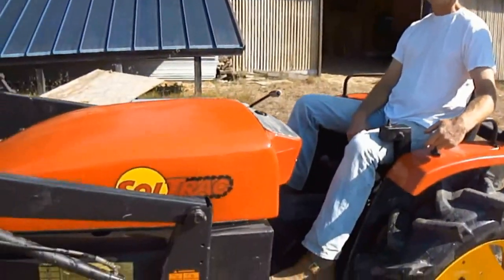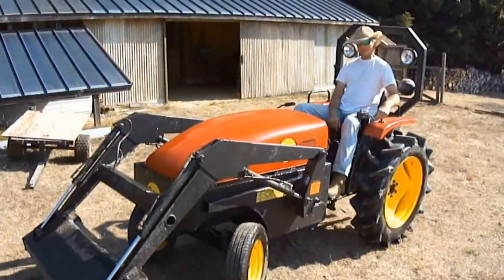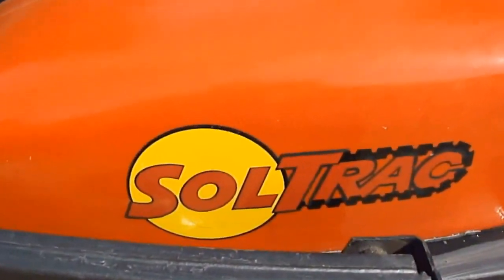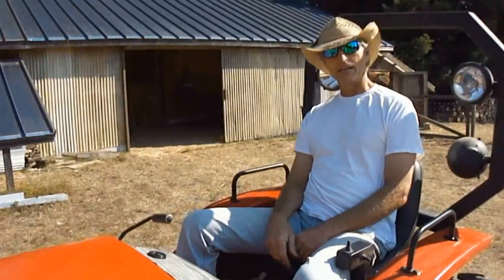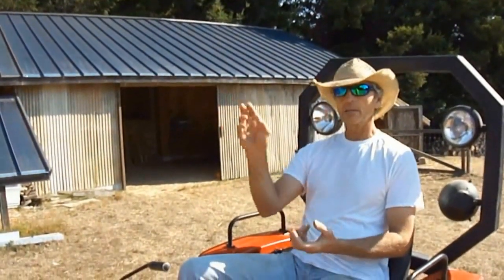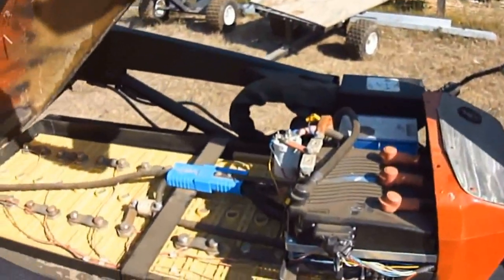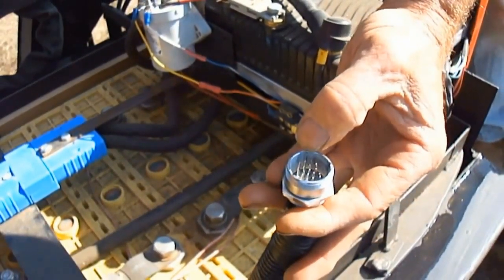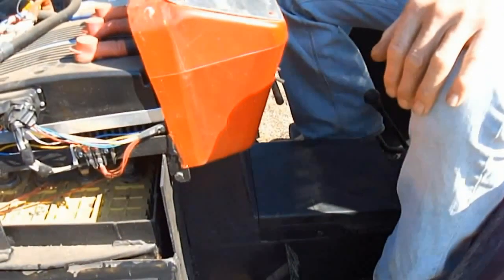Solar Electric Tractor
this guy shows his Model 12 electric tractor.  This one is 20 horsepower, although since it is electric it has power comparable to a 40 hp diesel or a 60hp gasoline tractor.  Steve explains how this has to do with torque peak performance of the electric motors being so much better than gas or diesel.

In this video we see the loader in action.  The three point hitch and the PTO (power take off).  We move some bales of straw and do a little bushhogging.

One problem with electric cars is range from the charging station.  But an electric tractor rarely strays far from its charging station.

Another problem with electric tractors is battery weight.  But with an electric tractor, the extra battery weight gives better traction!

This electric tractor is solar powered.  The whole homestead is solar powered!  And Steve has a solar electric car too!

Steve talks about using hydraulic pumps for things like the load vs. linear actuators.

Steve mentions the porsche spider he once converted to an electric car.

The solar electric tractor is labeled SolTrac and Steve says that he is changing the name to SolecTrac.

We see the thing film amorphous solar stuff on his barn roof.  Peel and stick roll out solar panels.   8kw (kilowatts).

Lithium batteries.  48 volt pack.  Battery management system.  Each cell is monitored during charging.   A/C to D/C converter.  A/C motor.  Most electric cars use higher voltage for greater speed.  48 volts is great for a tractor.  This tractor has a transmission including hi/low range.  Linear actuators for the steering.  Steve thinks this is better than hydrostatic.

Use a low geat for rototilling or mowing and a higher gear for using the loader.

Regenerative braking.  $15,000 for an electric farm tractor.  $30,000 for the fancy electric tractor (sans solar).